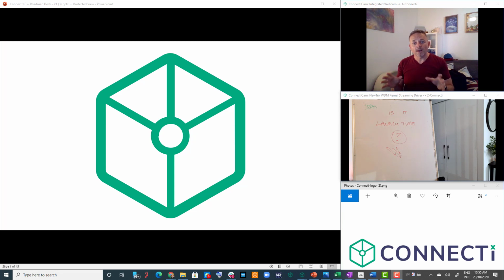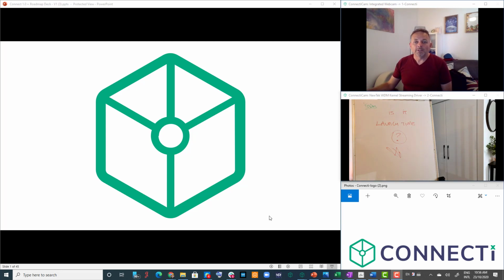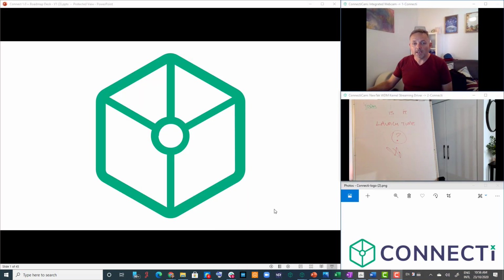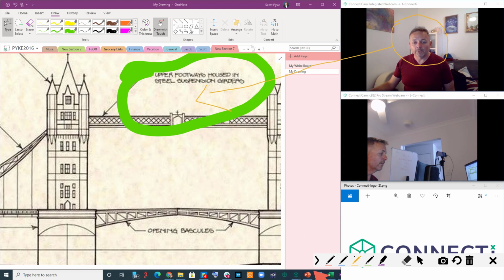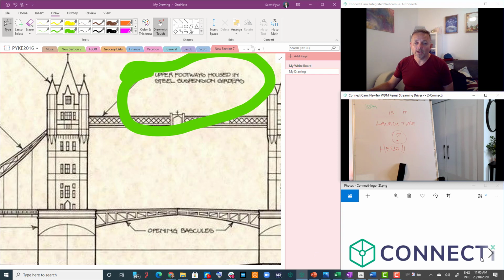Connecti - Hybrid Learning Example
A raw video of Connecti working to elevate the learning experience in a remote teaching environment.